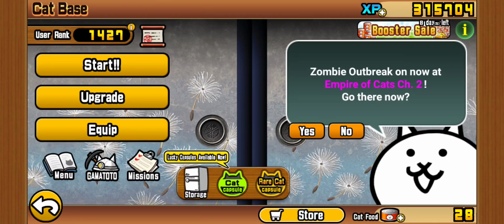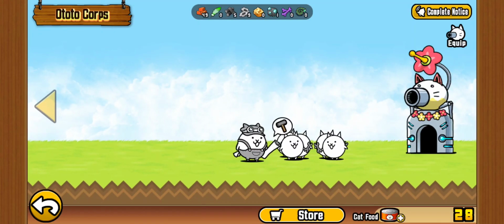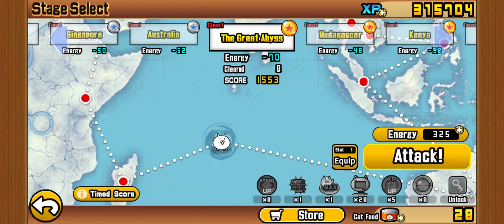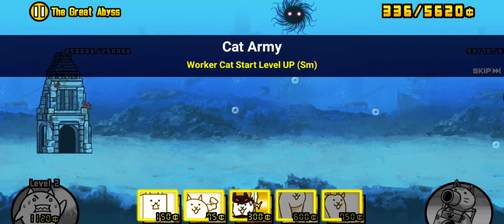how to beat the abysss